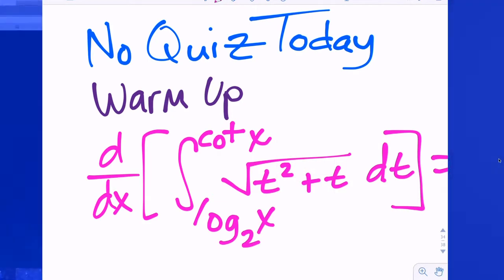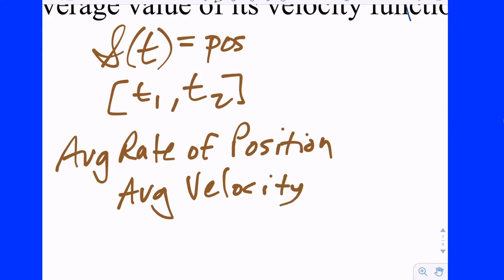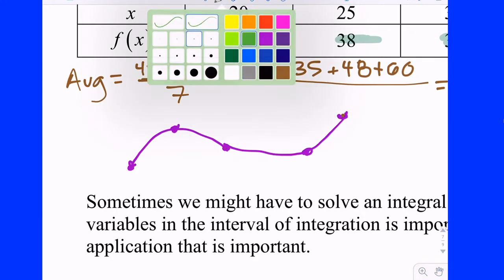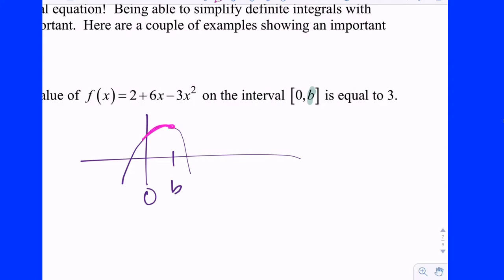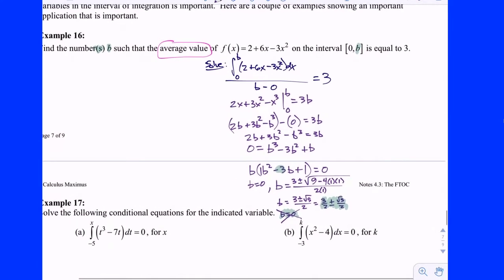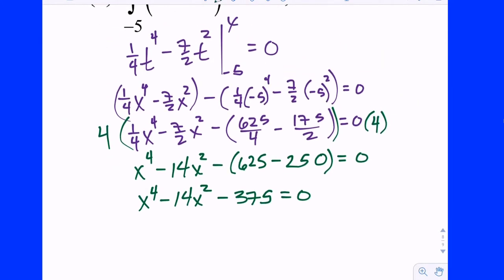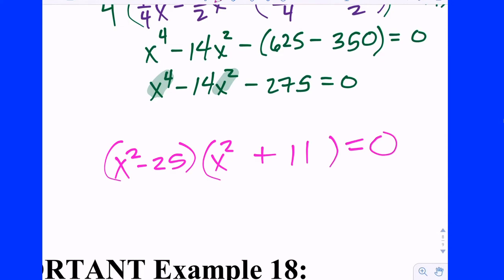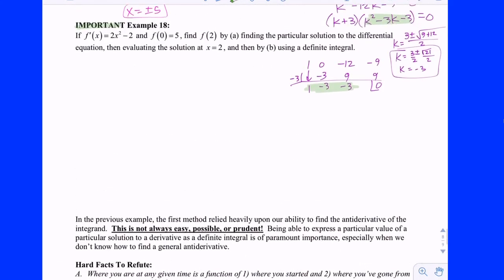AP Cal 4.3 Ex 14-17